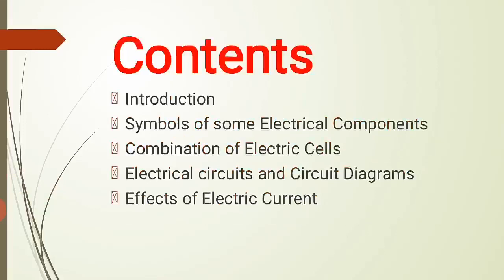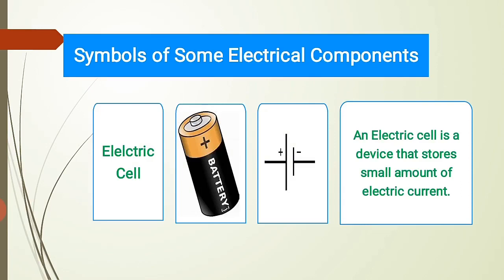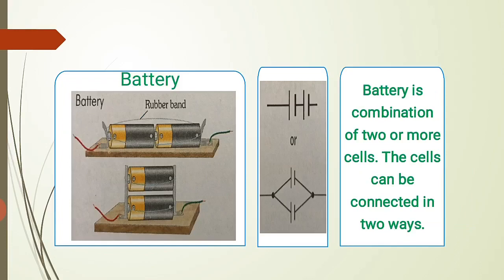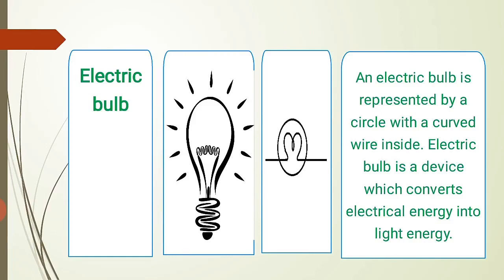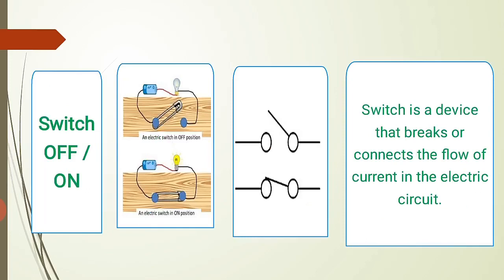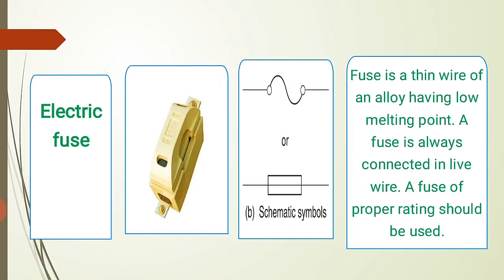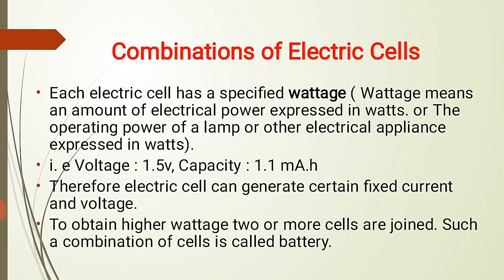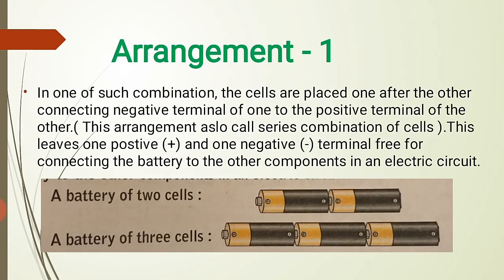7th STD Physics Electric Current It’s Effects (part -1)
Introduction and Components of Electric Circuits